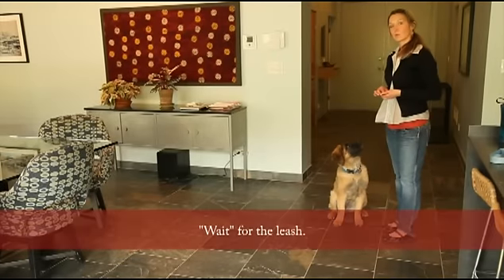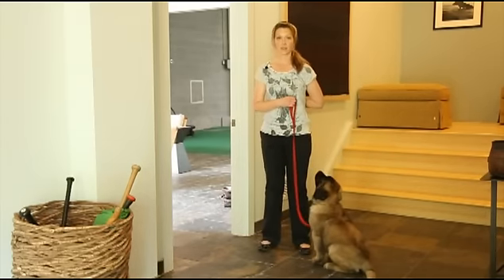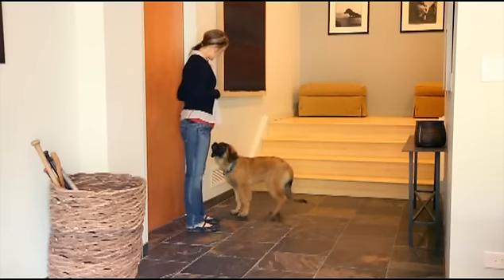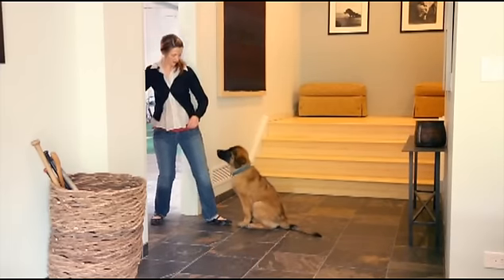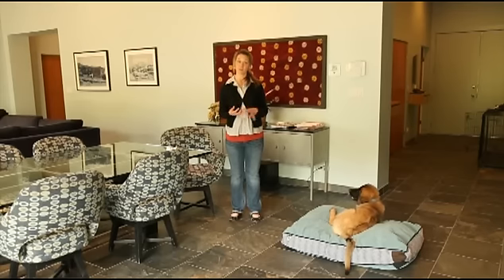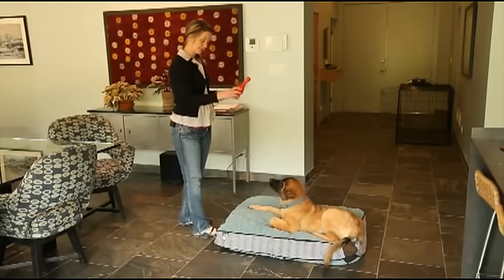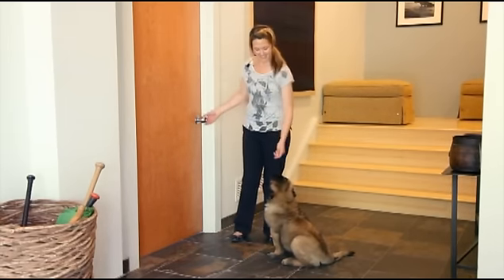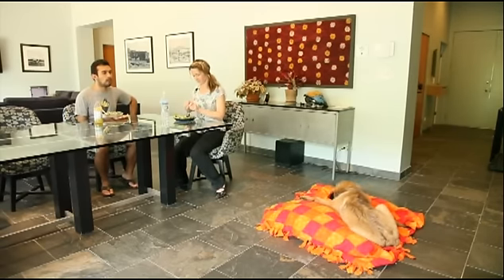Dog Training: House Manners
Are you tired of your dog jumping on every guest who enters your home?
Do you avoid having people over for dinner because your dog bothers your family at mealtimes?

In this video, dog trainer Brandi Barker will give you a few easy
exercises to curb meal time begging; prevent jumping at the door and enhance your relationship so your dog responds to commands in real-life situations.  It is important you practice these exercises in set-up situations for a brief period of time so your dog learns the new rules in the house.

We have other videos available for:
Leash Walking
Resource Guarding
Separation Anxiety